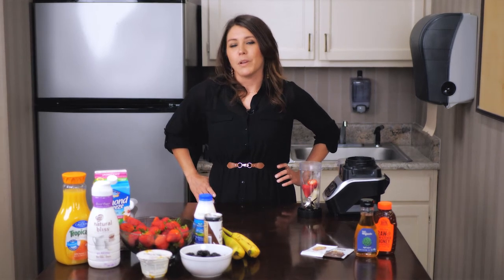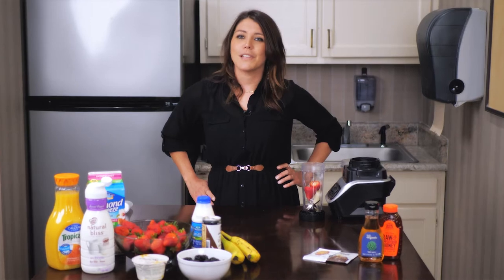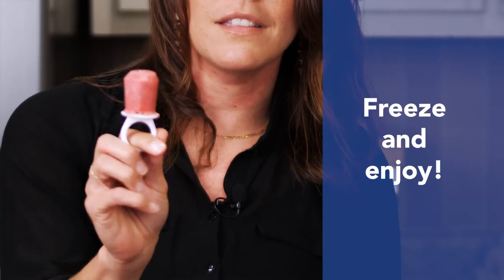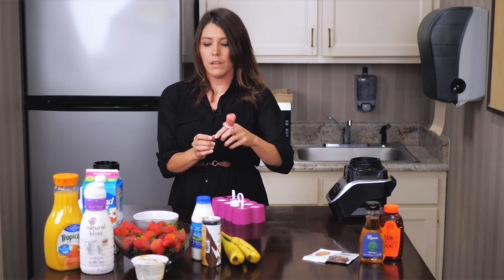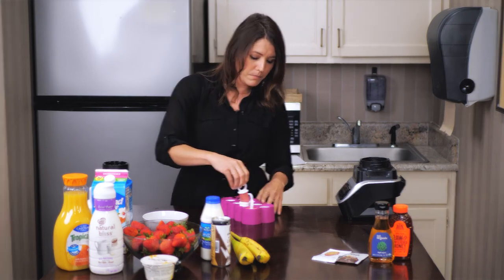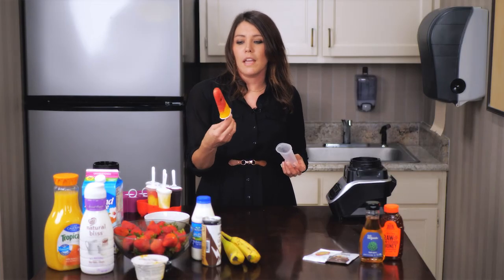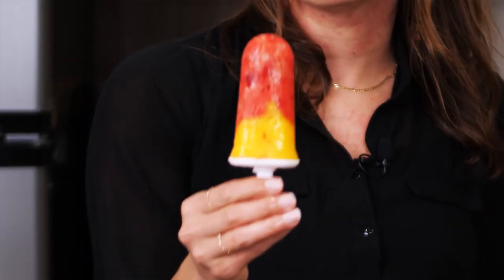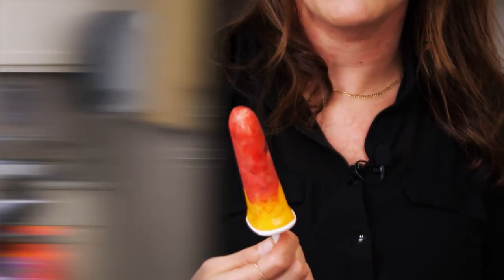Super Easy Homemade Popsicles: Healthy and Fun for the Whole Family!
Summer is here and that means it's popsicle season! But you don't have to settle for store-bought brands that are loaded with sugar and unhealthy for the whole family. It's super easy to make your own delicious and nutritious frozen treats right at home. Want to see how easy it is? Just press play...